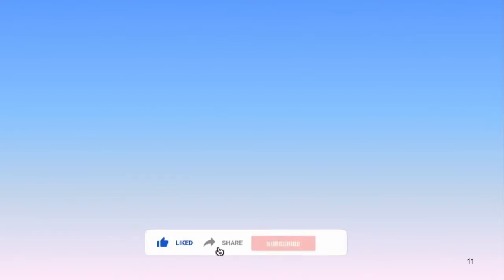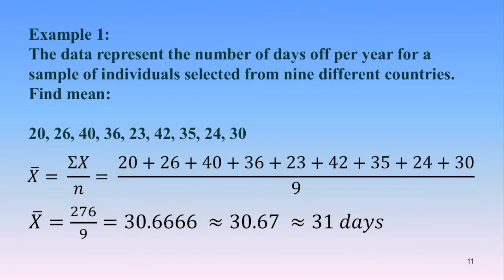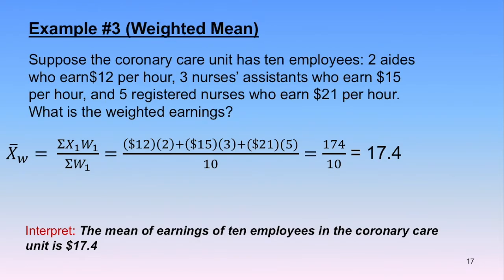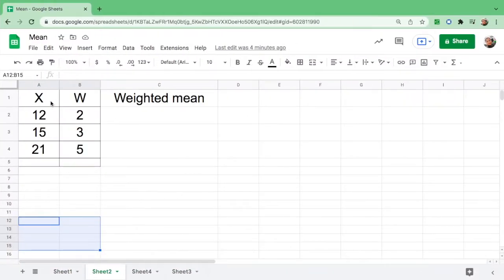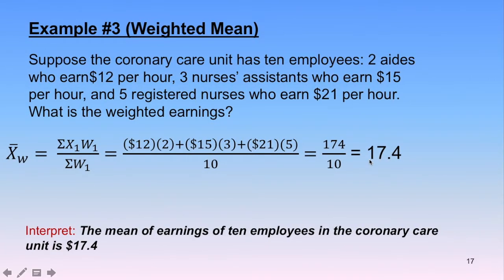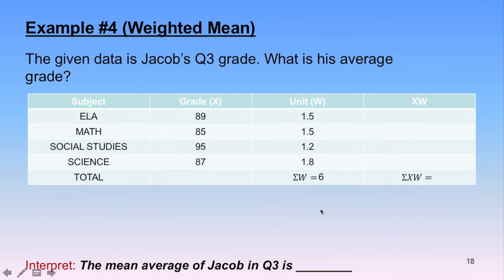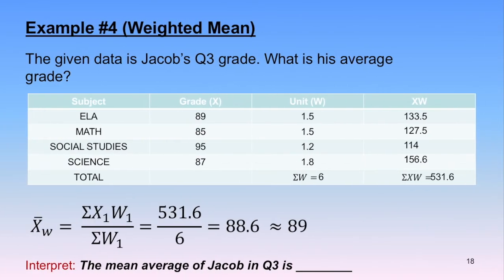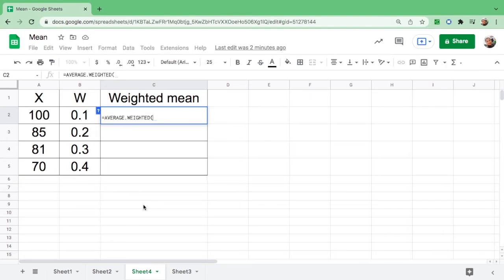How to Compute the Mean and Weighted Mean Manually and Using Google Sheet? I Step by Step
This video lesson is about calculating the mean and weighted mean manually and using google sheet.